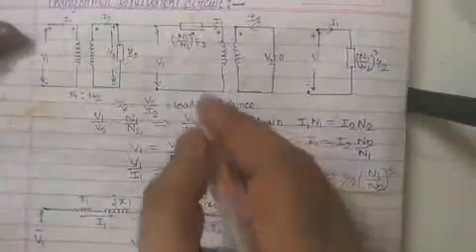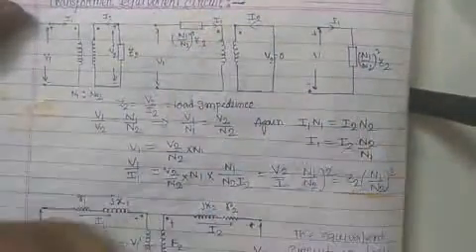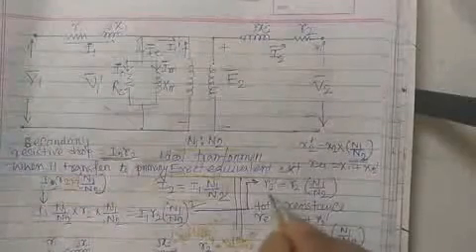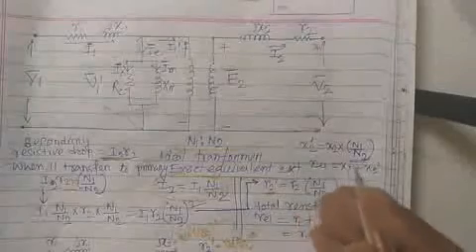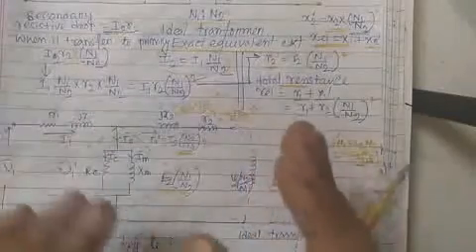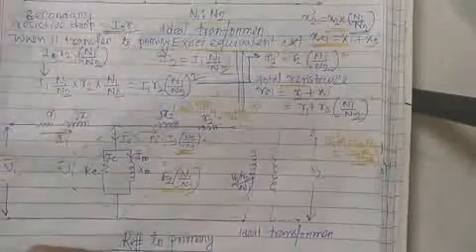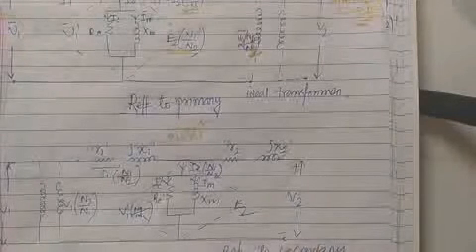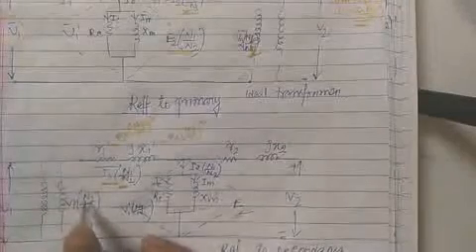Equivalent circuit referred to primary and secondary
Single phase transformer equivalent circuit referred to the primary and secondary. Again the general form of equivalent circuit